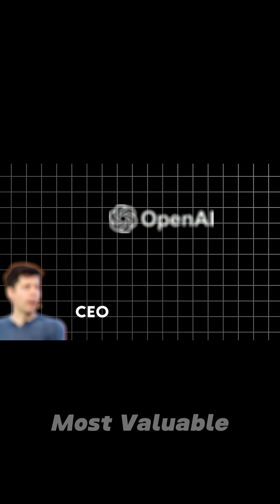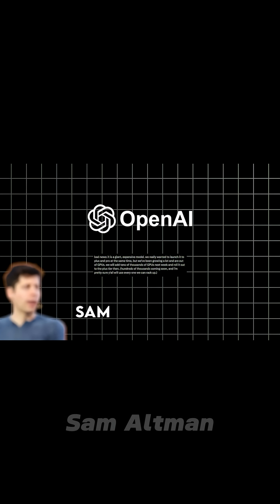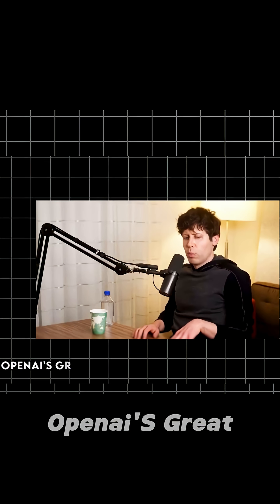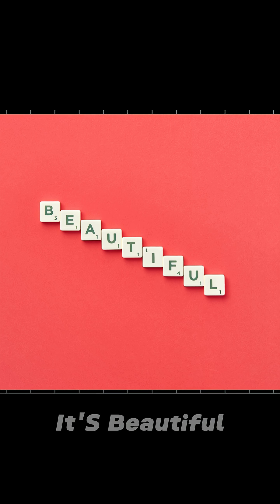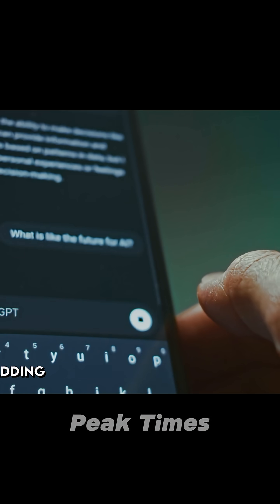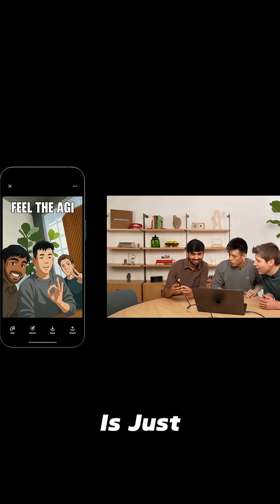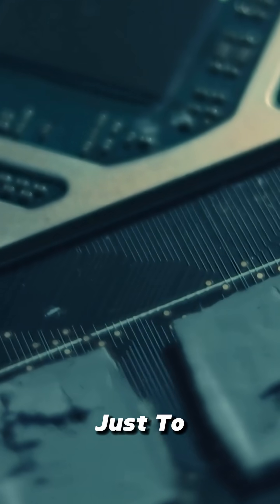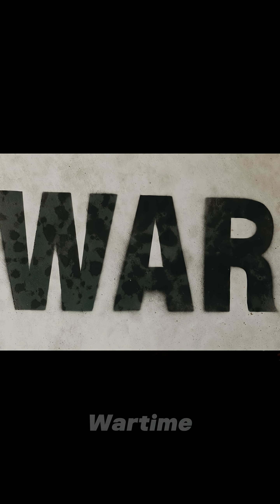OPENAI'S 2025 GPU CRISIS: WHEN AI GIANTS RAN OUT OF POWER 🚨💻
In February 2025, OpenAI's Sam Altman stunned the world with a tweet: "We're out of GPUs." The AI industry leader, powering ChatGPT for half a billion users, faced a GPU shortage that halted GPT-4.5 rollouts and delayed features. In a desperate tech scramble, OpenAI turned to renting computer chips from rivals, exposing the fragility of their computing power infrastructure. This hardware crisis became a defining moment for the AI giant, shaking the tech world.